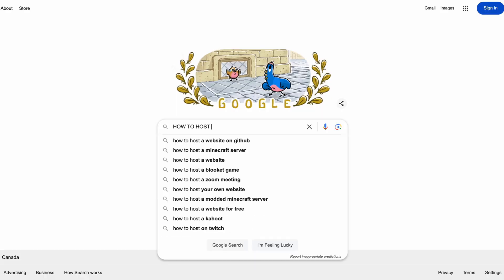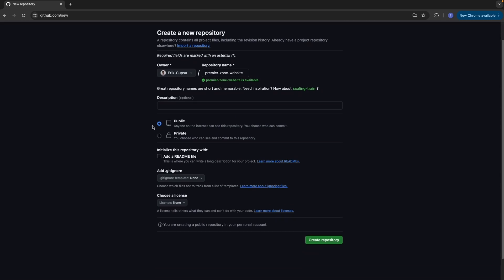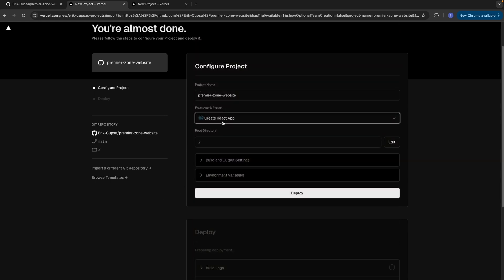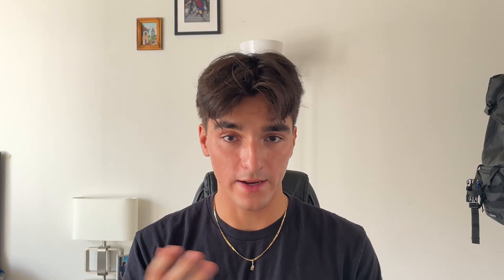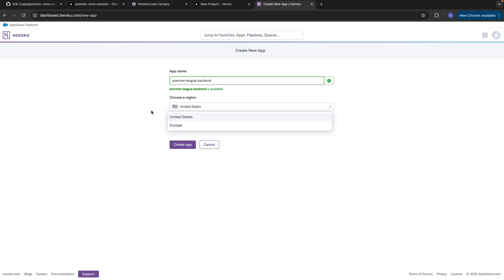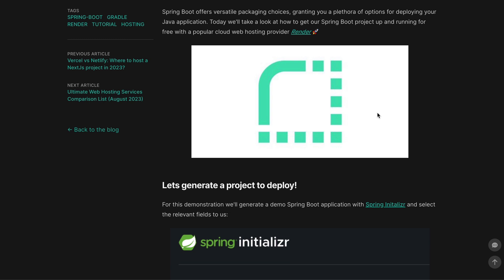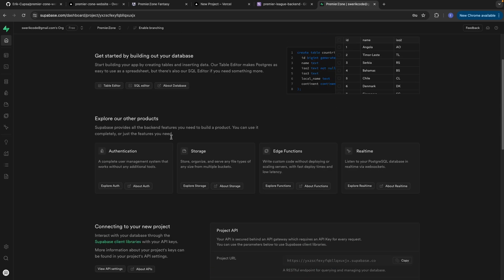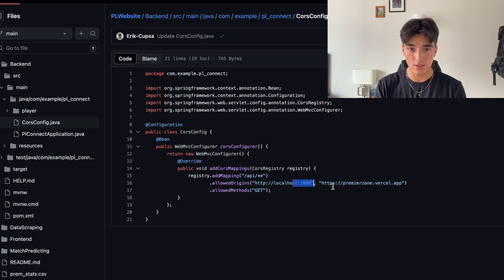How To Put A Coding Project Online (For FREE)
In this comprehensive tutorial, we walk you through the step-by-step process of hosting your full stack application for free using Vercel, Render, and Supabase. Learn how to deploy your frontend with Vercel, set up your backend on Render, and manage your database with Supabase. By the end of this video, you'll have a fully deployed, scalable, and efficient application ready to serve users worldwide. This works with HTML, CSS, ReactJS, Angular, NextJS, Spring Boot, NodeJS, Go, Python, PostgreSQL and so much more.

📌 Steps Covered:
Frontend Deployment:
-Preparing and pushing your frontend code to GitHub
-Deploying the frontend with Vercel

Backend Deployment:
-Preparing and pushing your backend code to GitHub
-Deploying the backend with Render or Heroku

Database Setup:
-Setting up a PostgreSQL database with Supabase
-Connecting your application to Supabase

🧠 Kickstart Your Tech Career with Scrimba
From beginner-friendly tutorials to advanced projects, Scrimba’s interactive platform is perfect for aspiring developers. Get hands-on experience while getting certified and start your dream career!

👨‍💻 Master Data Science with DataCamp
Become a data pro with DataCamp’s interactive courses! Learn Python, SQL, machine learning, and more. Start building your data career today

🚀 Exclusive Offers:
For more exclusive offers, like a Software Development Certificate, check out my LinkTree